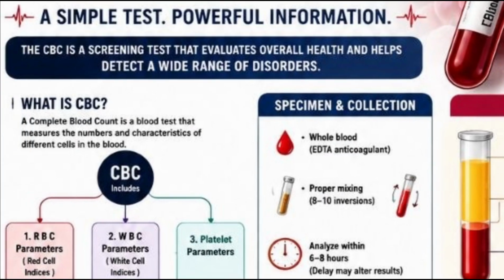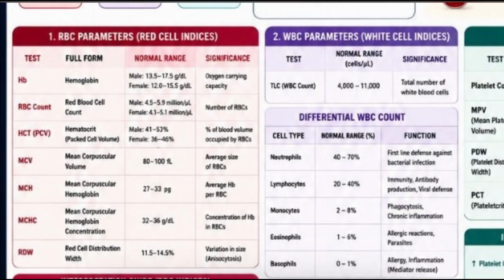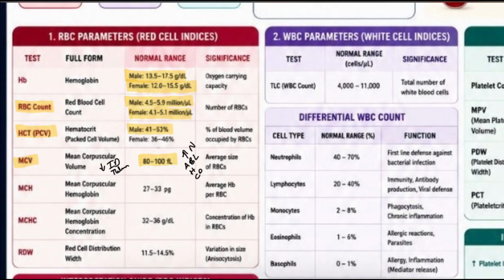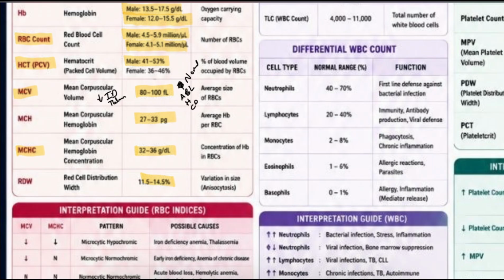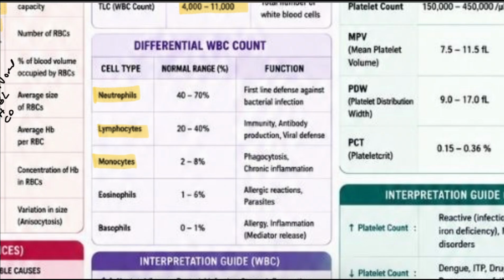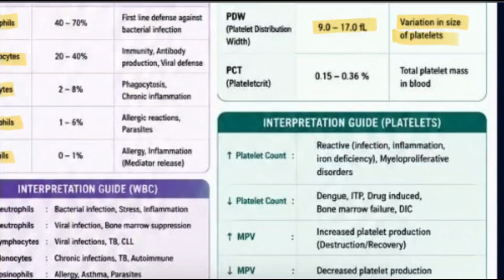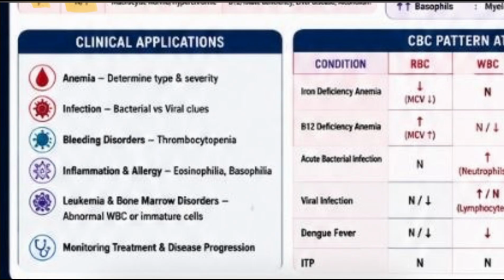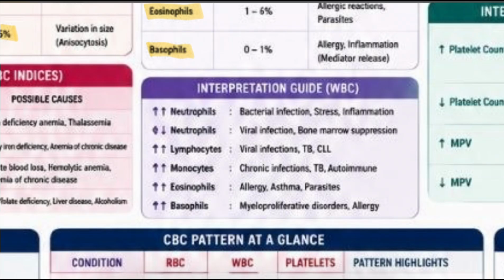CBC Interpretation Made Easy | Clinical Skills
Welcome to the Clinical Skills Series!
In this lecture, you'll master Complete Blood Count  (CBC) Interpretation, one of the most important bedside clinical skills for every medical student, intern, resident, and practicing doctor.
This lecture is designed for MBBS students, FMGE aspirants, NEET PG, INI-CET, USMLE Step 1 & Step 2 students, medical interns, and residents.
📚 Topics Covered:
✅ What is CBC ?
✅ Indications for CBC Testing
✅ Equipment Required
✅ Finger Prick Technique
✅ Infection Control
✅ Normal Blood Glucose Values
✅ Random, Fasting & Postprandial Values
✅ Hypoglycemia Interpretation
✅ Hyperglycemia Interpretation
✅ Diabetes Diagnosis Criteria
✅ Stress Hyperglycemia
✅ DKA & HHS Overview
✅ Common Errors in CBG Testing
✅ Clinical Case Scenarios
✅ Interpretation Tips
✅ OSCE & Viva Questions
By the end of this lecture, you'll confidently perform, interpret, and clinically apply CBG results in emergency, ward, outpatient, and examination settings.
Perfect for MBBS, FMGE, NEET PG, INI-CET, USMLE, interns, and residents.